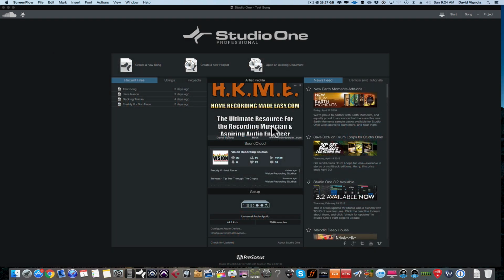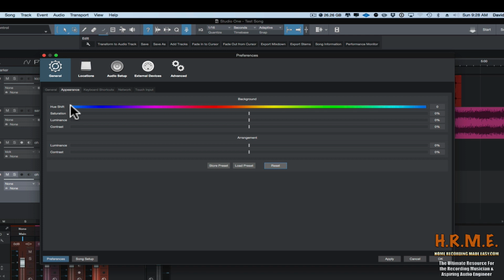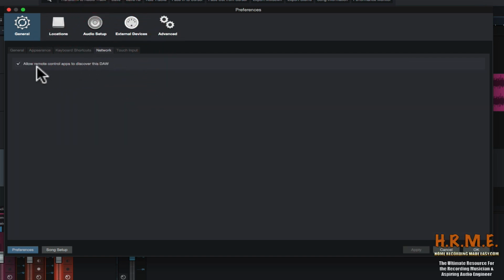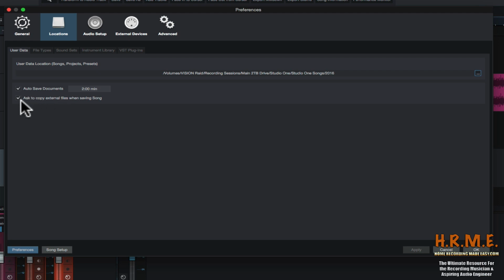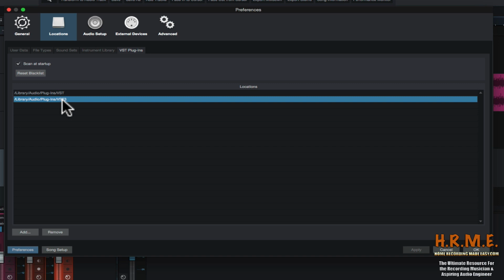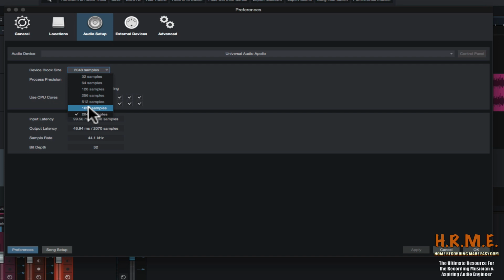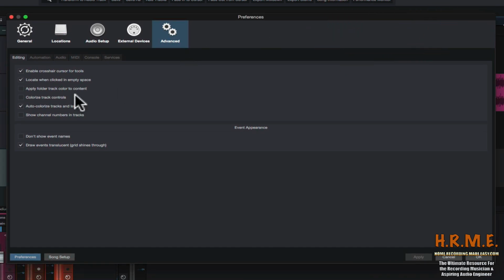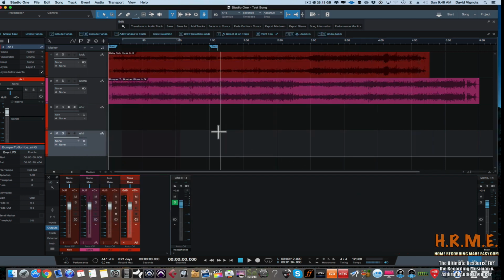Presonus Studio One - Preferences Window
Get My Studio One Beginners Guide